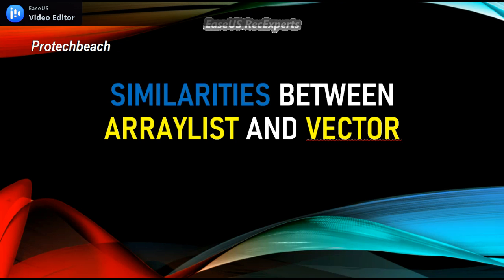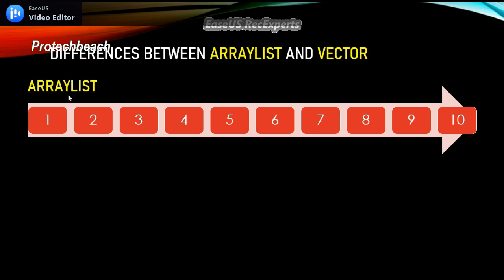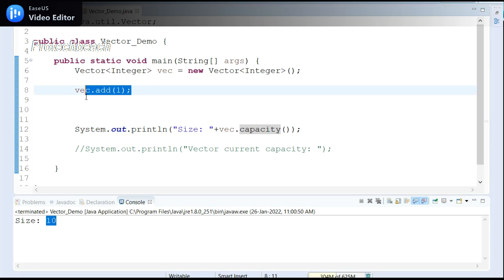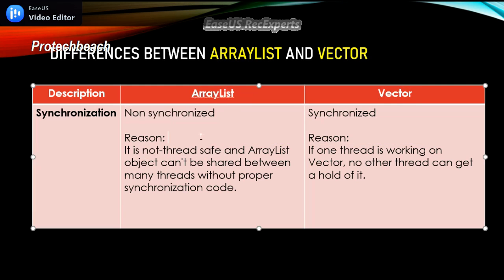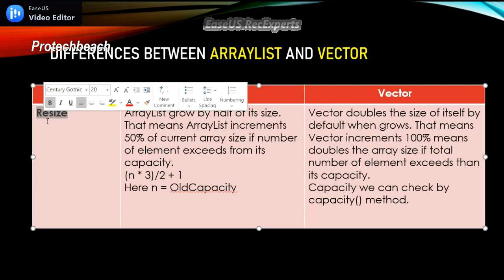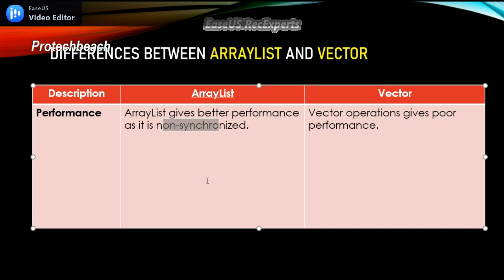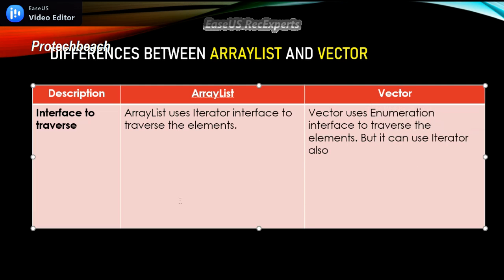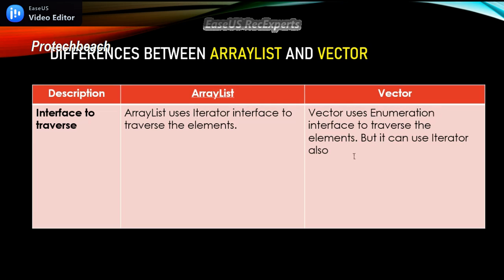ArrayList Vs Vector in java collections | Java Interview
This video brief about the Similarities and Difference between ArrayList and Vector in collection framework in java.